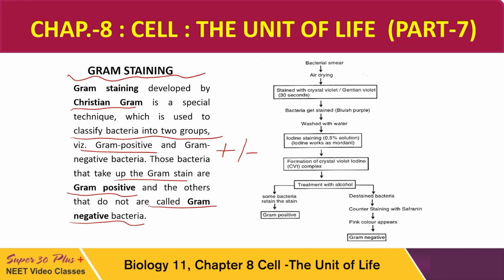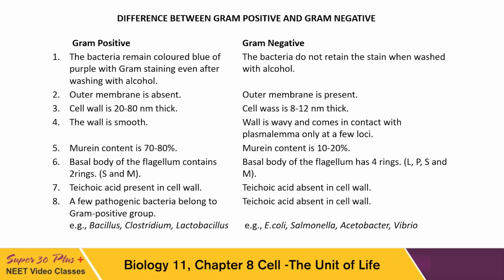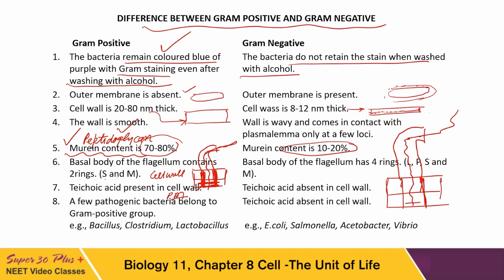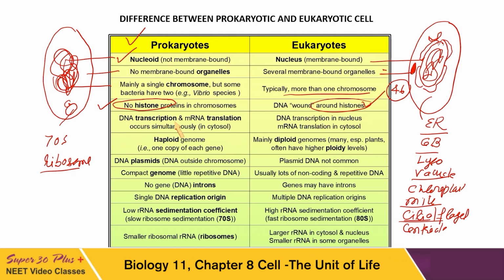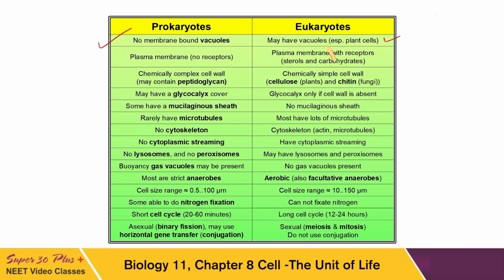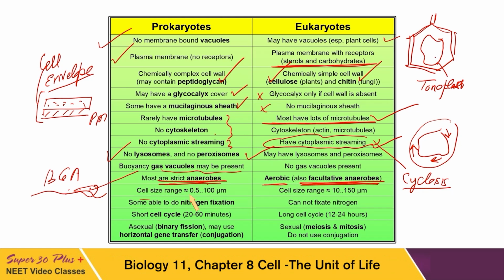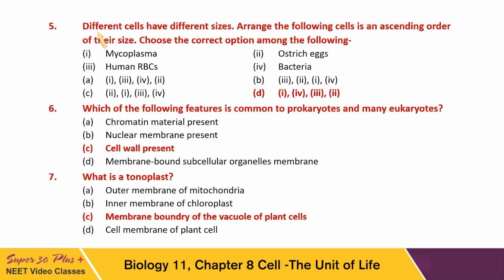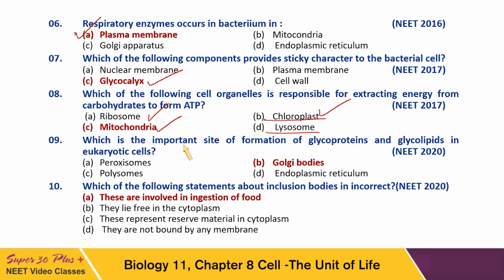Biology Class-11 | Chapter-8 Cell- The Unit of Life Part-7 | JEE/NEET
Welcome to Super 30 Plus! 📚 In this session of Biology Class-11, Chapter-8: Cell - The Unit of Life (Part-7), we will continue our discussion on the cell structure and its components, essential for JEE & NEET preparation.

‼️➖ 𝐏𝐋𝐀𝐘𝐋𝐈𝐒𝐓'𝐒 𝐋𝐈𝐍𝐊 ➖‼️